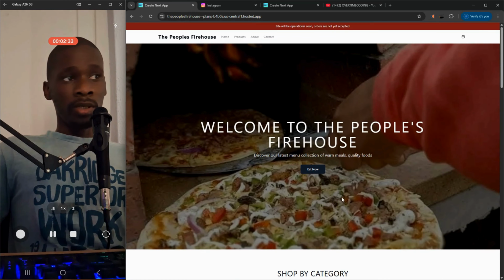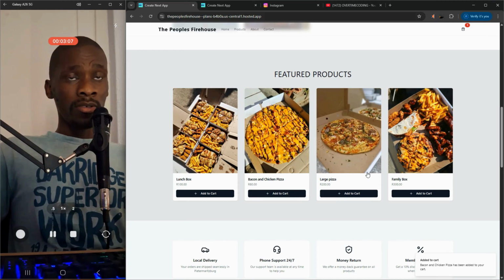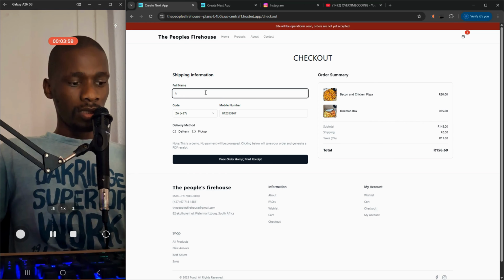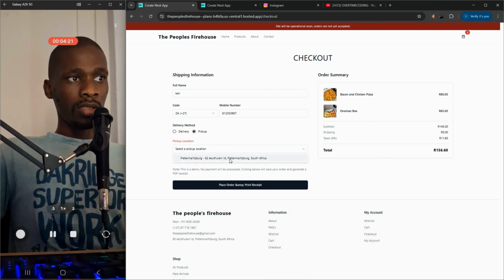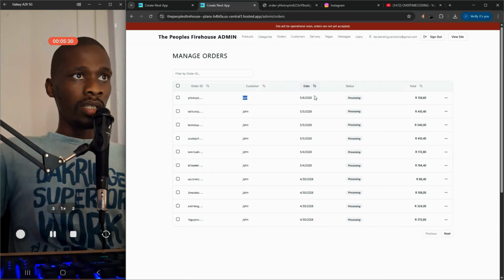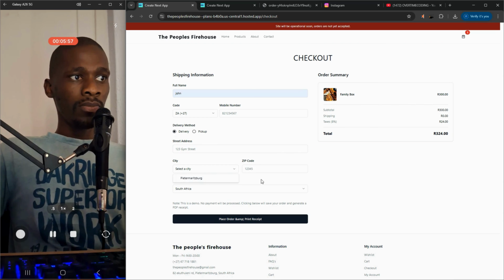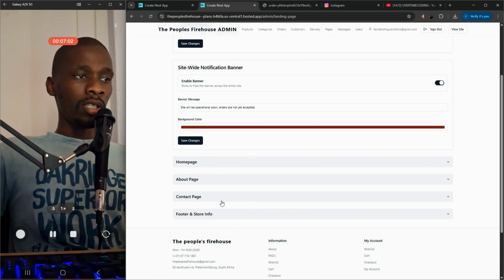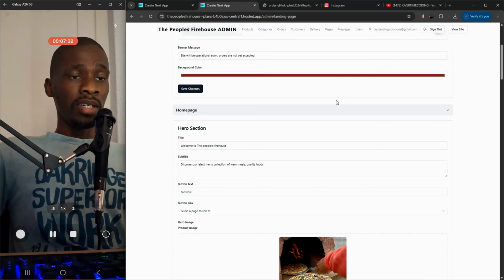The people's firehouse (Web App)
This is our new direction on community work, from teaching some development concepts to using skills to support practical development of people and SMME who might appriciate the effort. The focus on this session is on "The People's Firehouse" an